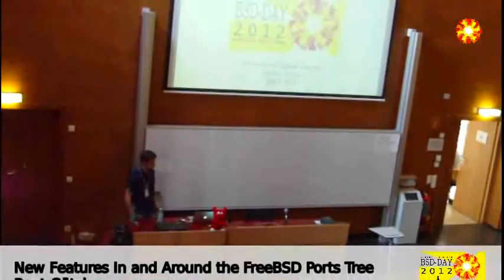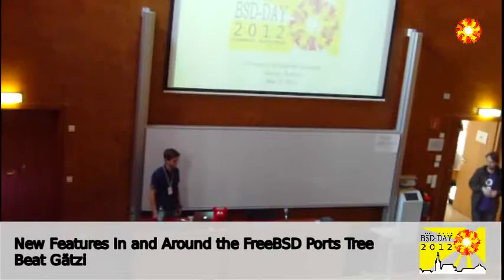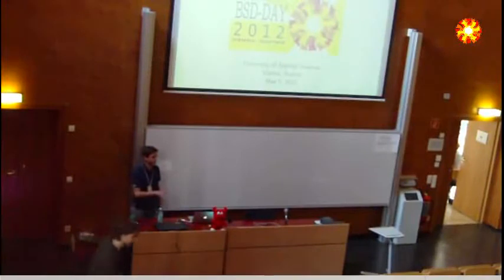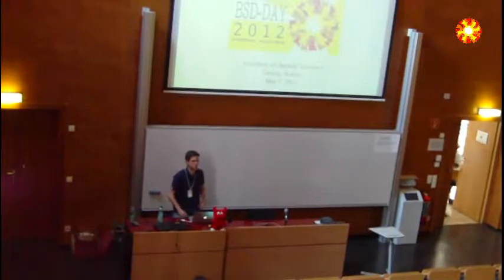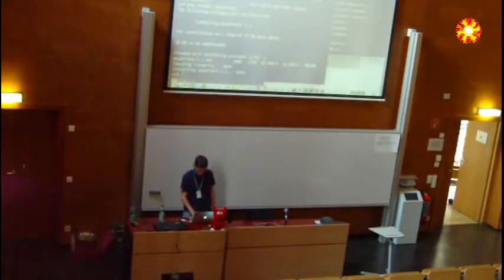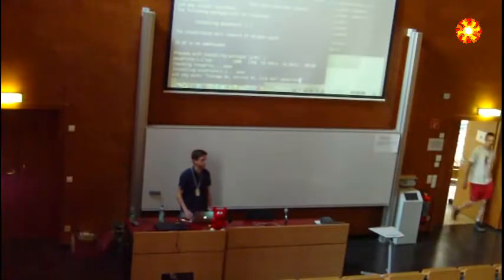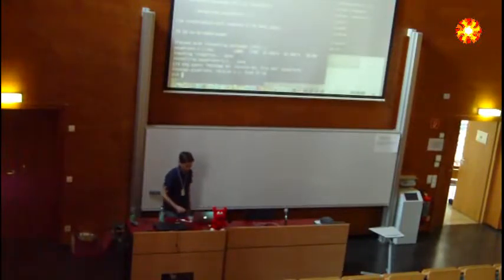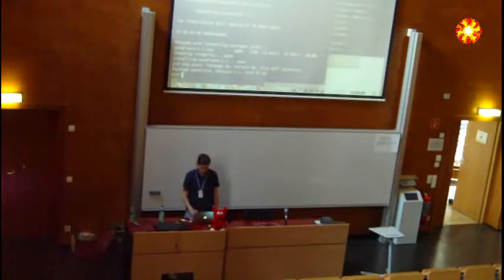New Features In and Around the FreeBSD Ports Tree (BSD-Day 2012)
In 2012 some new features and tools in and around the FreeBSD ports tree will be added and this talk will give an outlook and some examples what you can expect from pkgng, options-ng, package sets and Subversion for ports.